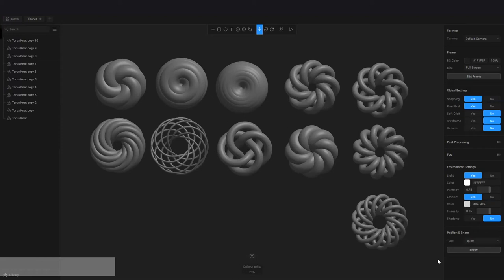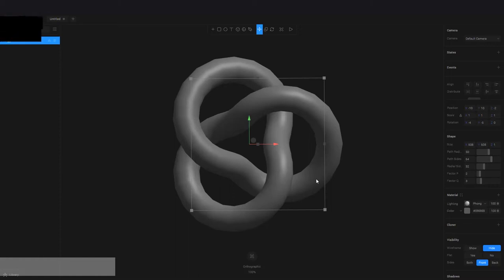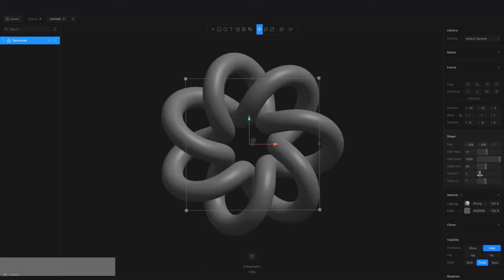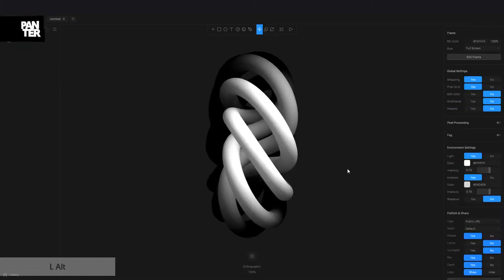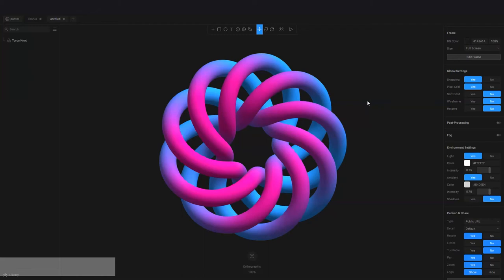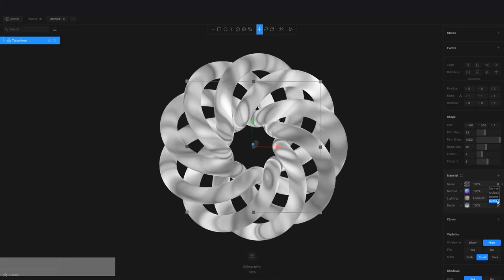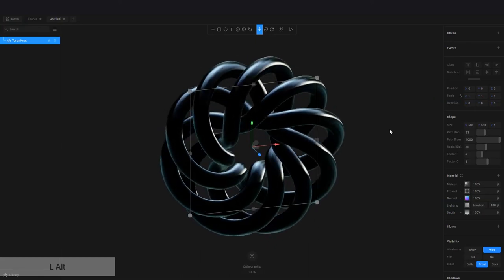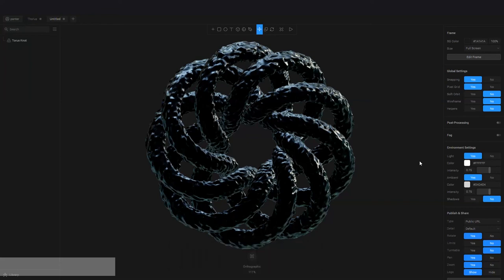How to Design Torus Knot in 3D | Spline Tutorial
Today I want to present you this young and simple software called Spline! It's based on 3D modeling and and has some unique features as it has no render time. You don't need to wait to render the shapes it just does it live.

The abstract shape is called the Torus Know and finally this software helped out to design it with ease and try out all kinds of effects on it.

0:00 - Torus Knot Design
2:57 - Special Effects